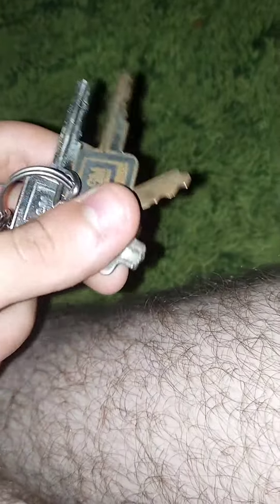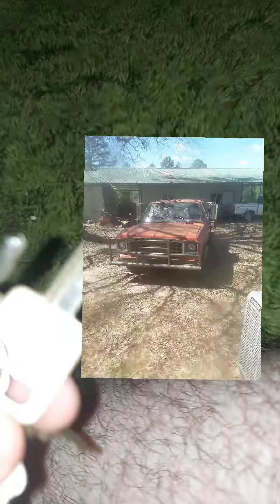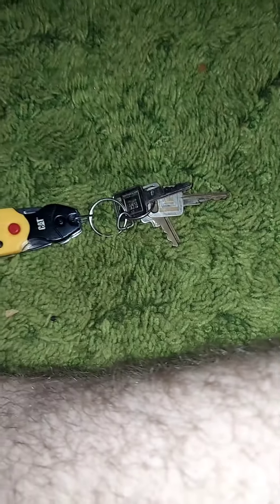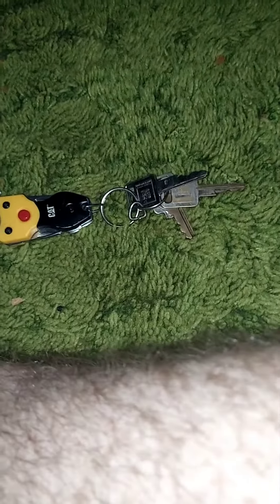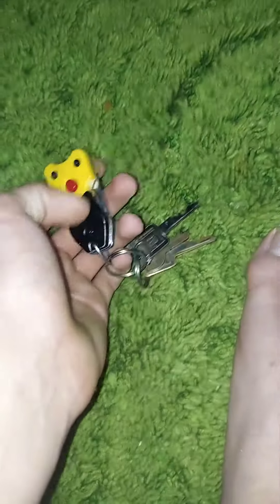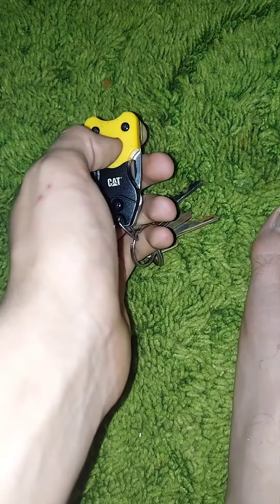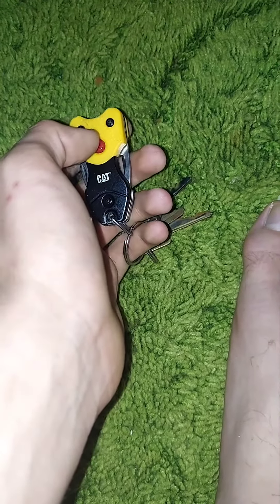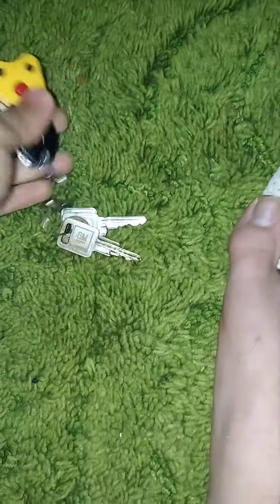a explanation as to what happened to my 73 chevy c30